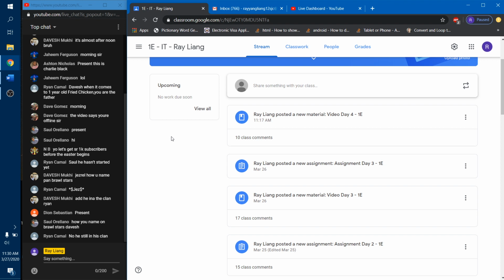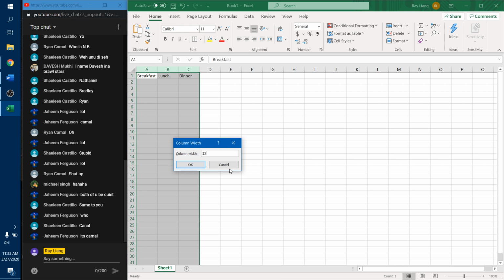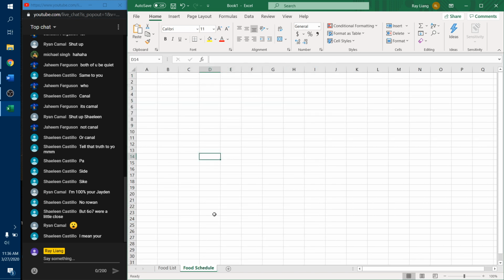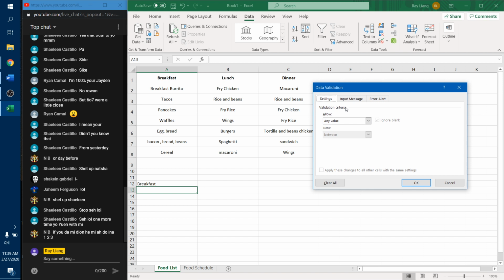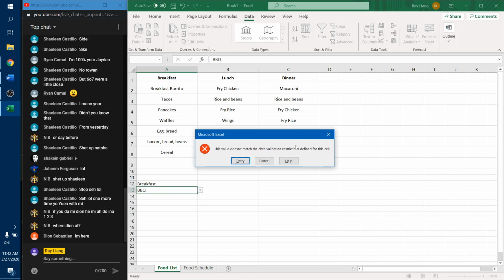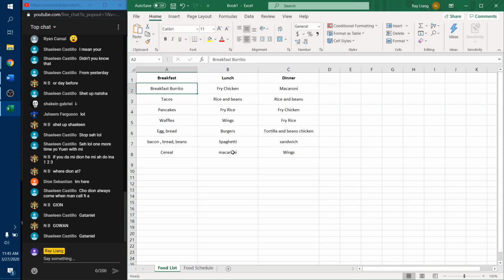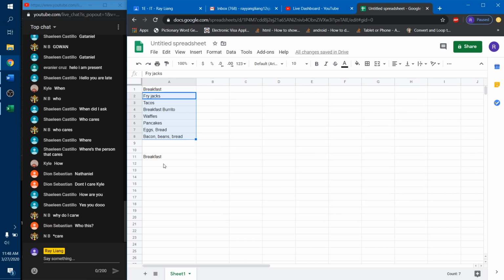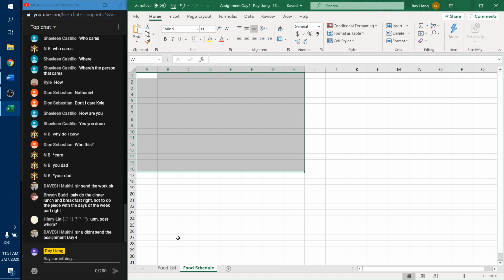Video Day 4 - 1E